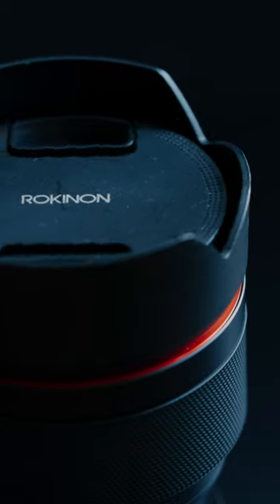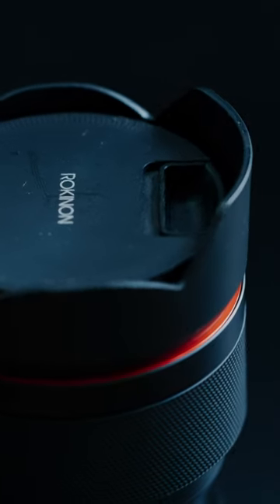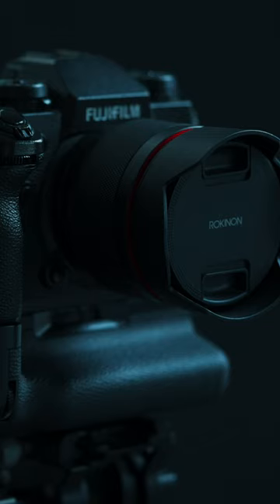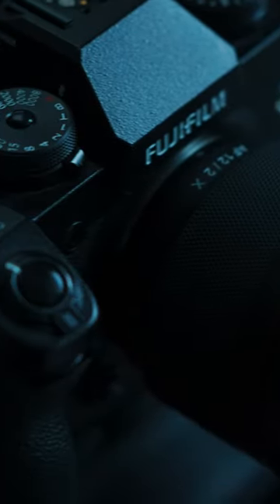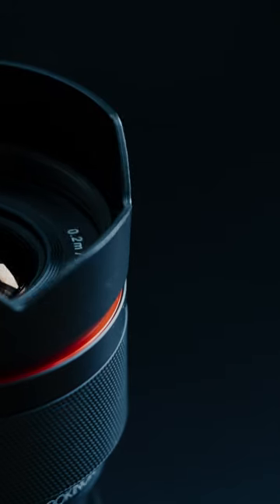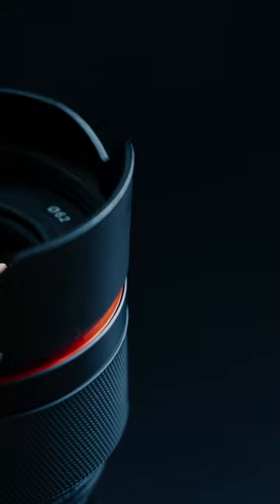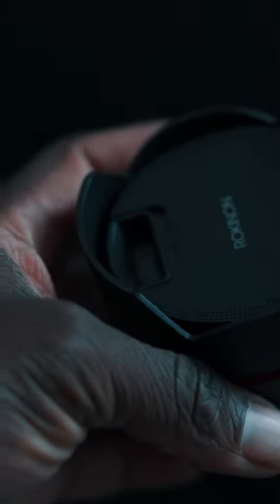the perfect travel vlog lens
If you're thinking about getting a Vlogging lens, then you should check out the Rokinon 12mm f2! This lens is perfect for shooting videos in tight spaces or for capturing stunning images in a variety of situations.

So whether you're a beginner or an experienced vlogger, the Rokinon 12mm f2 is a great lens to consider. In this video, we'll share with you our thoughts on this lens and whether or not it's the perfect choice for your videos!

FujiFilm X-H1
FujiFilm XF 16-55mm f2.8
FujiFilm XF 35mm f1.4
Rokinon 12mm f2

18 Months Later: FujiFilm X-H1 still holds up as one of the best mirrorless cameras

ROKINON 12MM F2 AUTOFOCUS FIRST IMPRESSIONS - Is it worth the investment?